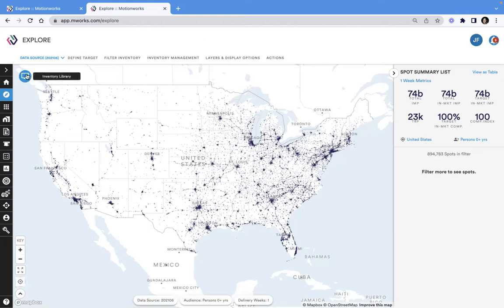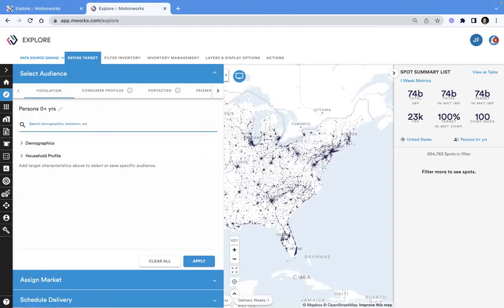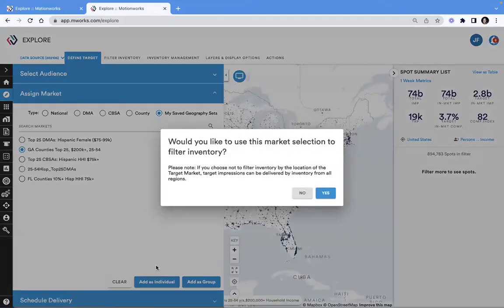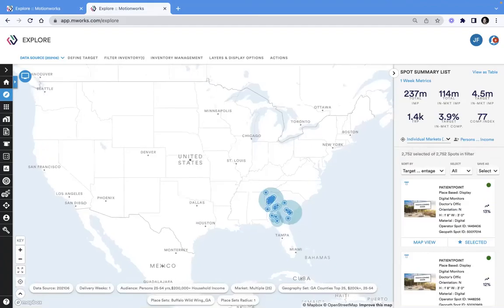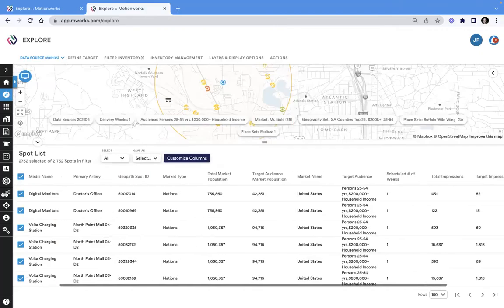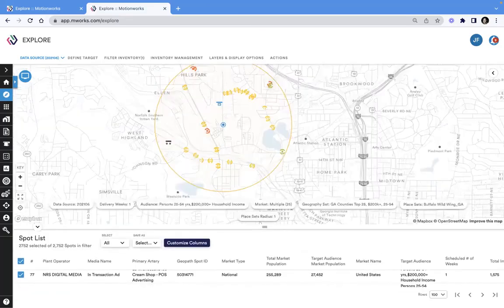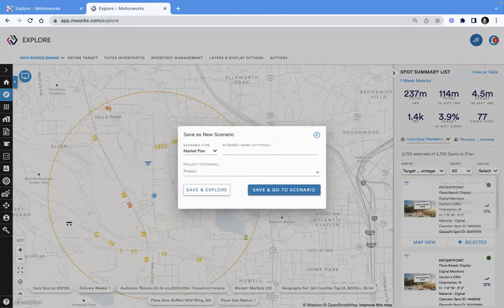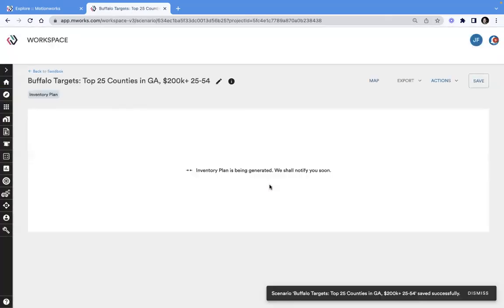Motionworks Platform: Inventory Library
This video highlights the functionality of the Explore Module. The Inventory library showcases how Motionworks Population Intelligence enables the measurement of out-of-home media (OOH). The OOH inventory in the Motionworks database can be analyzed across thousands of different audience and media unit attributes, displayed on a map for optimization of geographic distribution and POI proximity, or exported for utility across users' internal workflows.